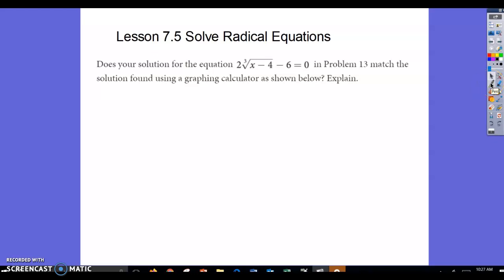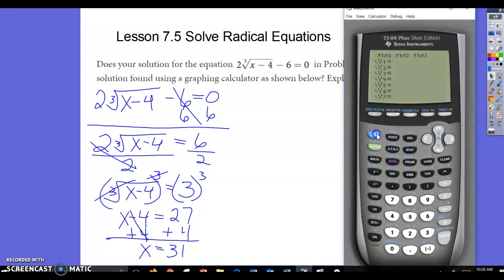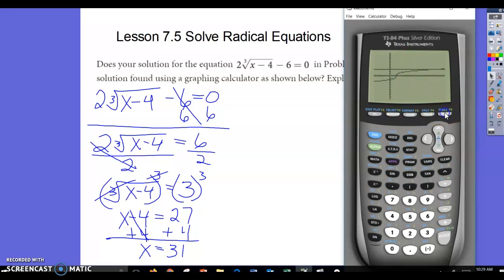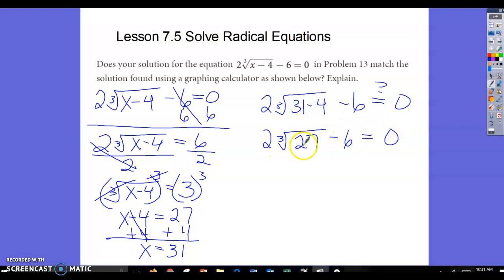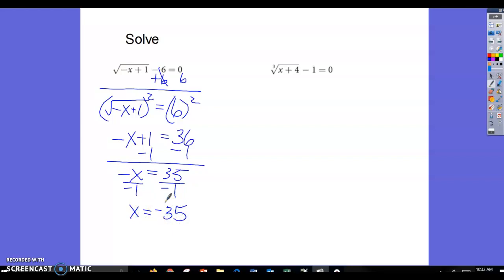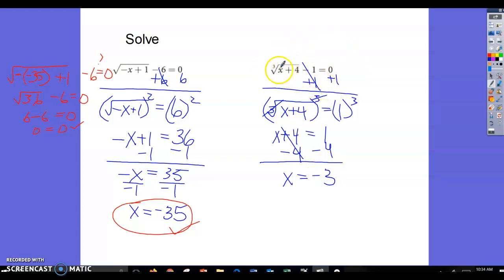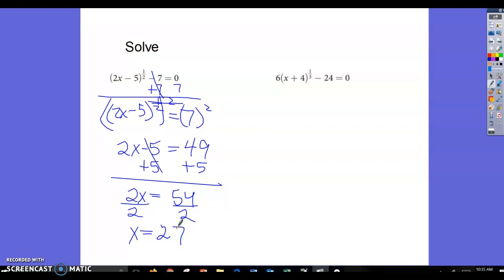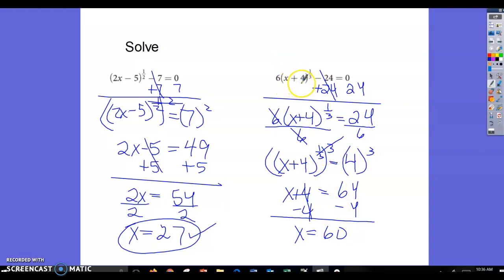Alg.2_Lesson7.5_examples